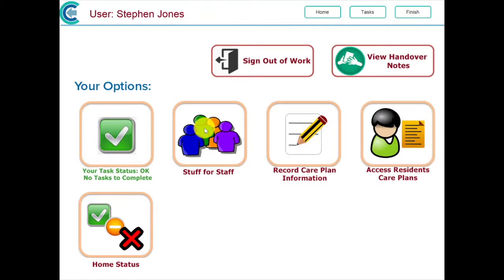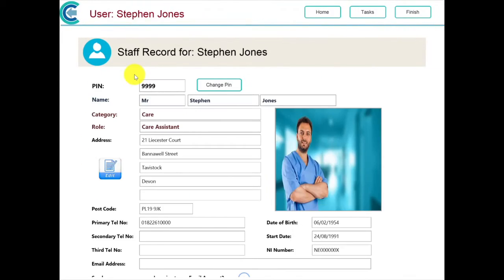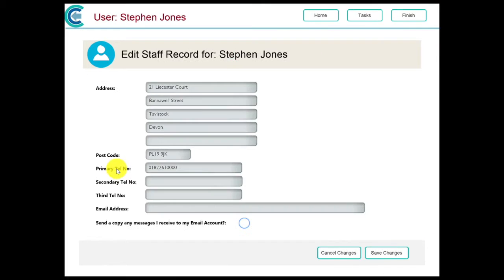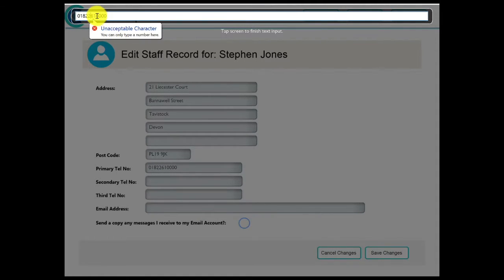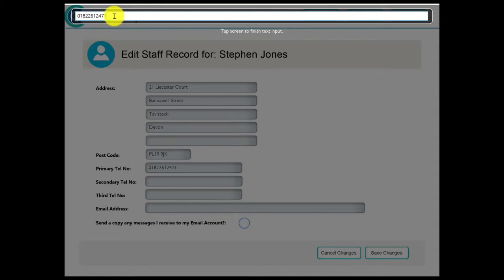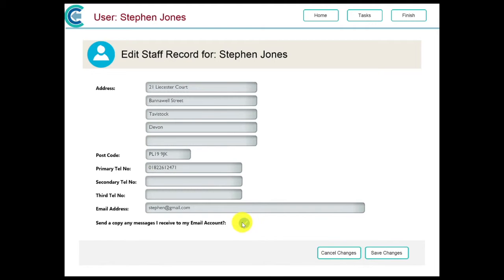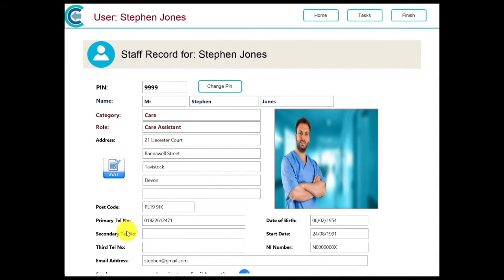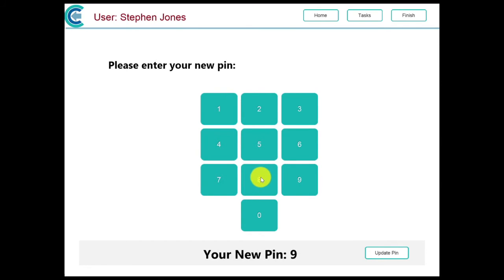Access Your Staff Record, Changing Your Pin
The section describes how you can access your staff record and change your pin number.